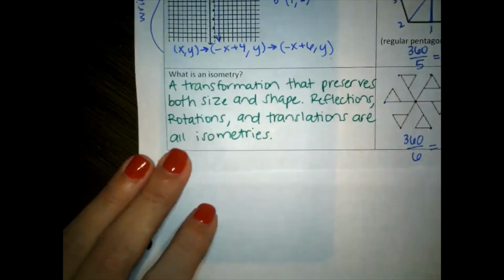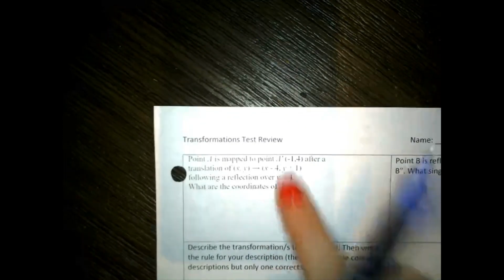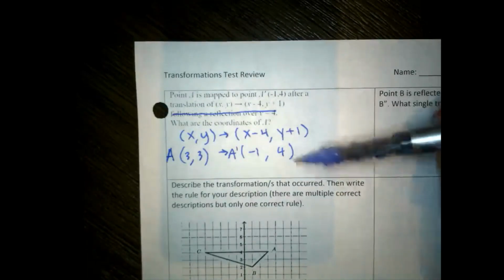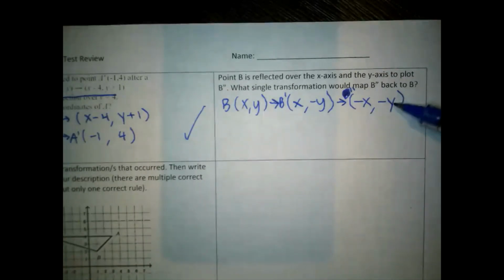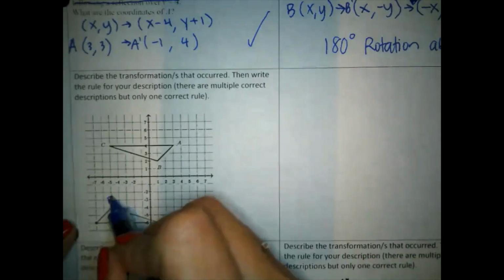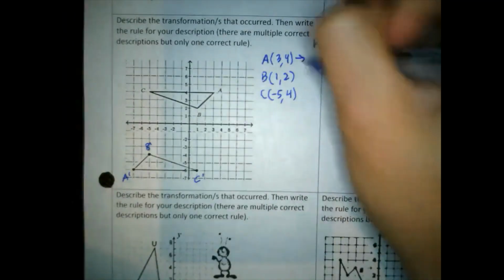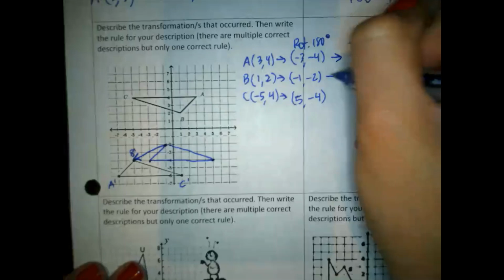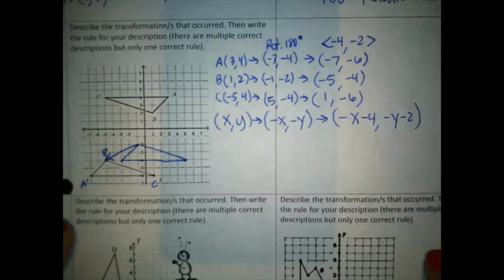In-Class Test Review Part I